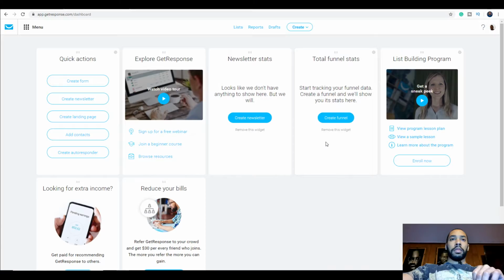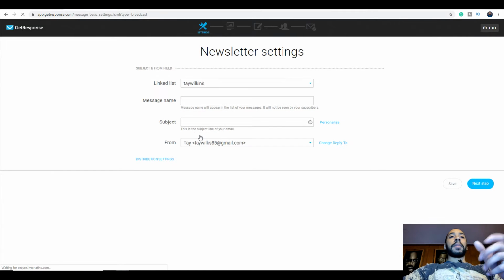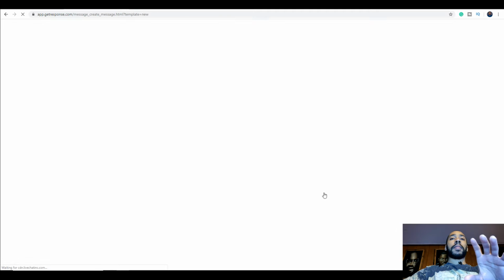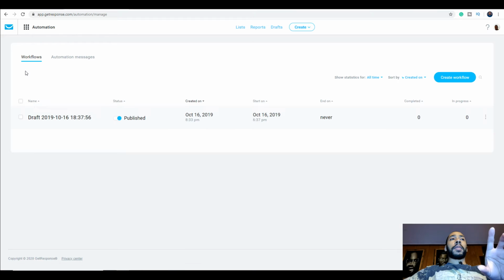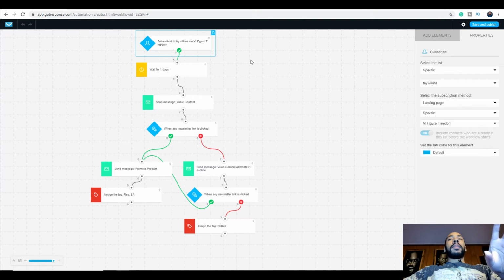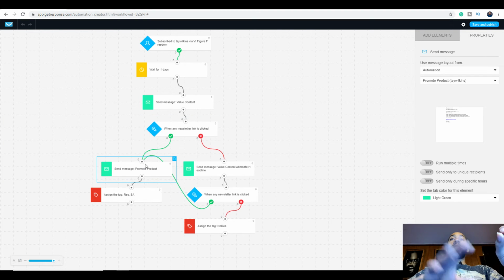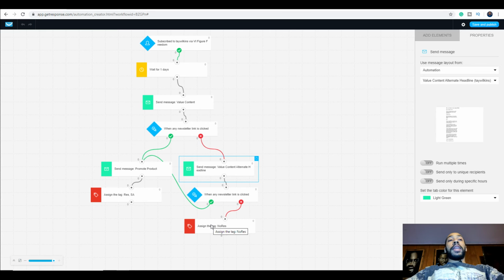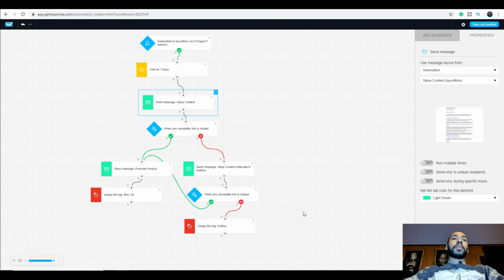Email Automation Tutorial | Get Response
Email automation tutorial using the platform GetResponse

I cannot guarantee that you will earn any money using the techniques and ideas mentioned in this video. Your level of success in attaining the results claimed in this video will require hard-work, experience, and knowledge. Steps have been taken to ensure that the information on this video is as accurate as possible, but I cannot guarantee that the website(s) mentioned in this video are free from errors. You expressly agree not to rely upon any information contained in this video.